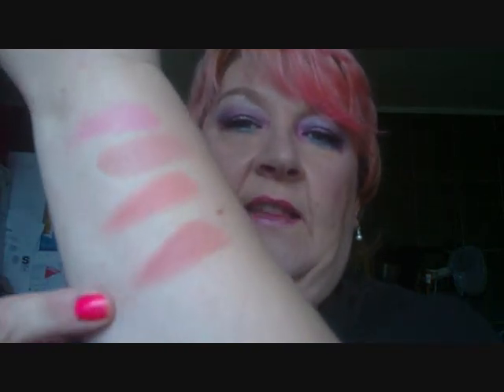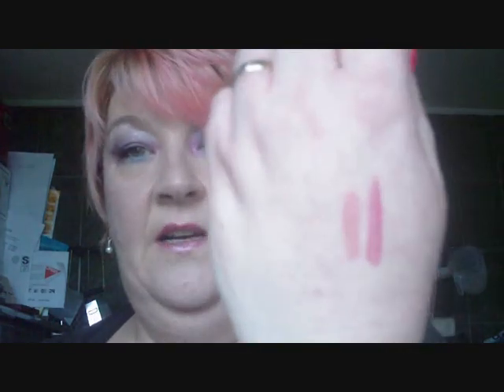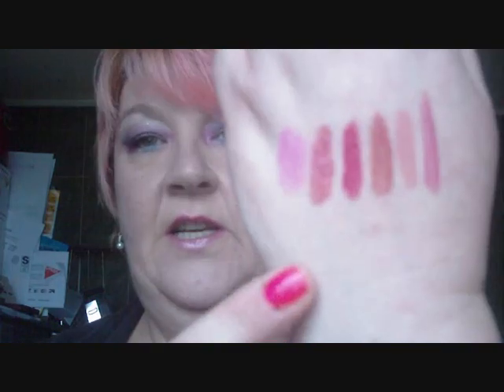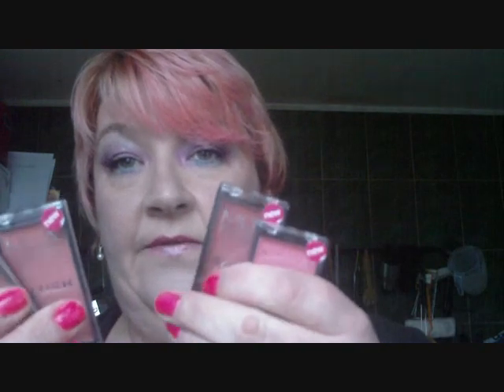New MUA products Review x x (requested).wmv